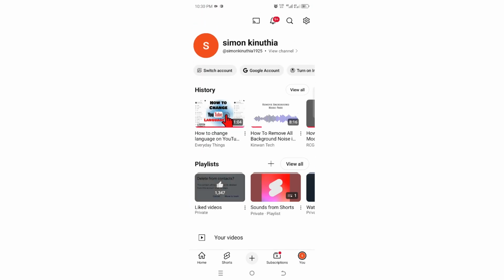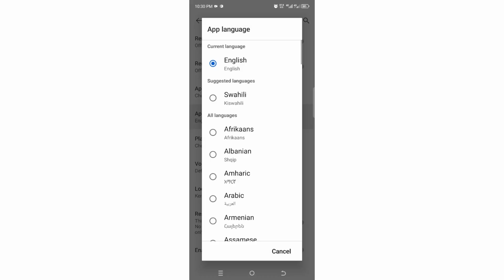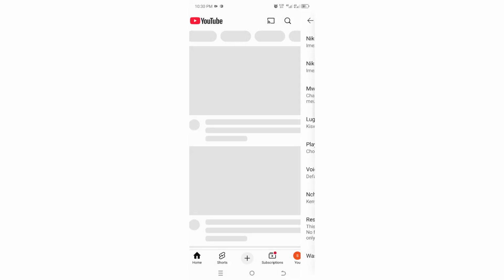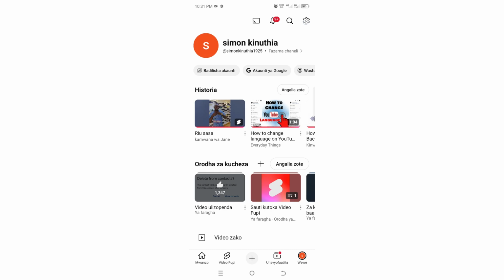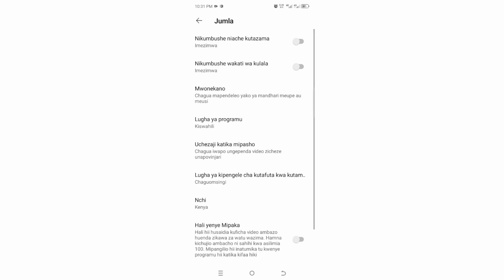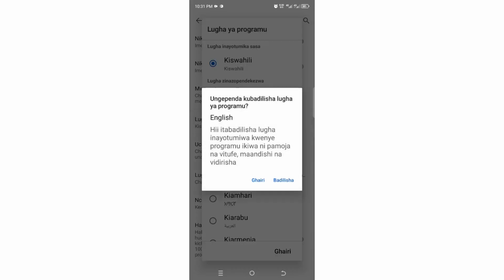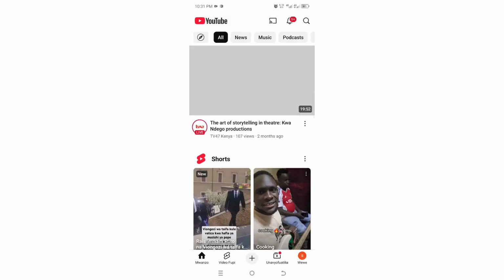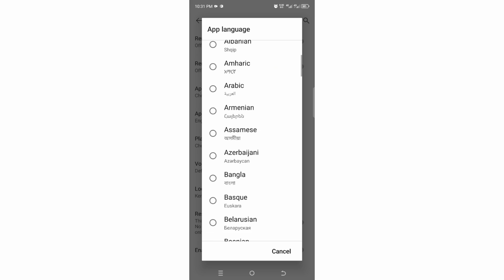How to change language Settings on YouTube to your language of preference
How to change language on YouTube to your language of preference?
In this tutorial, I'm gonna show you how to change a YouTube Channel language from one language to another language.
How to change YouTube language to English or vice versa?